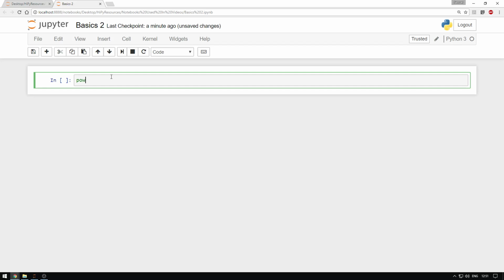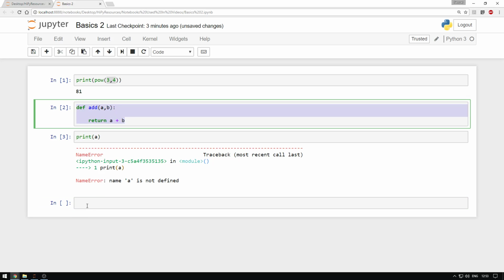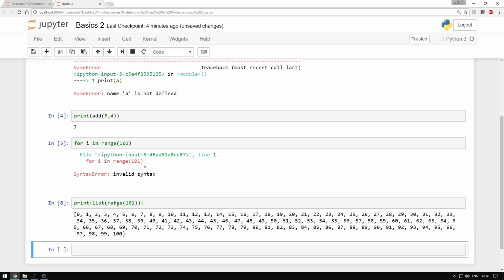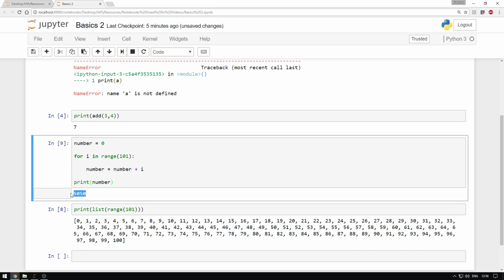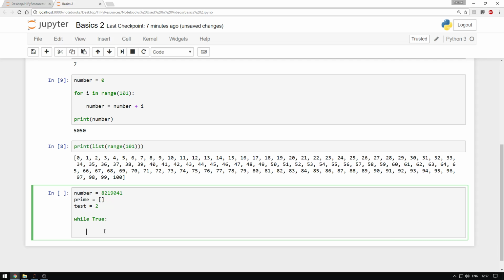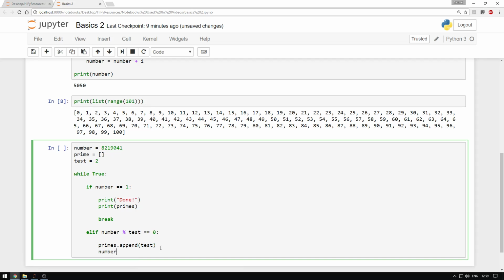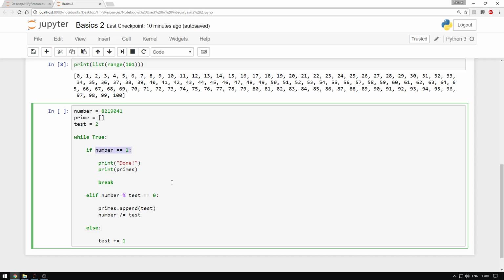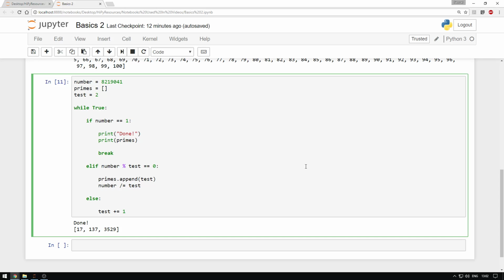HiPy in 5(ish): Python Basics 2